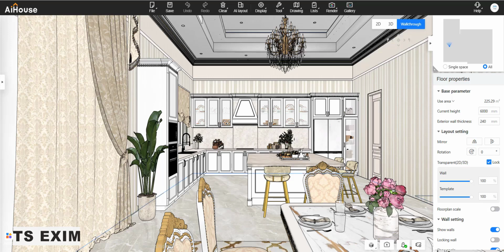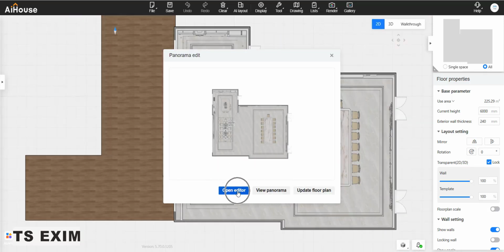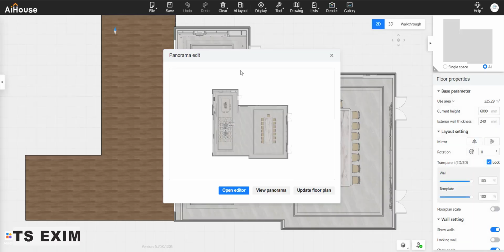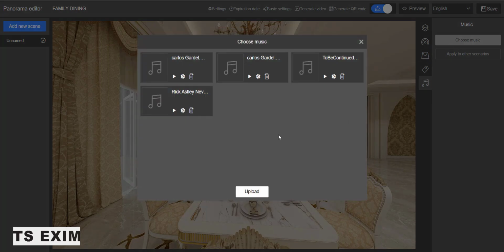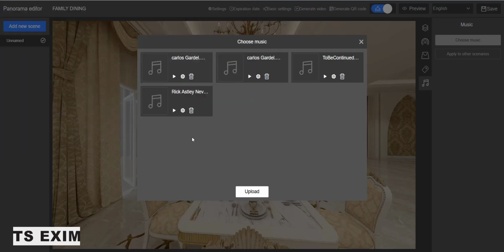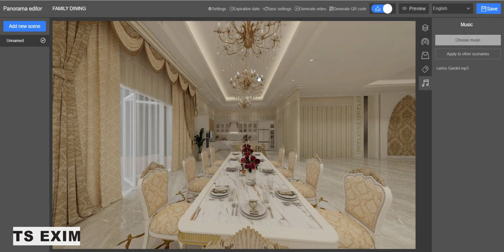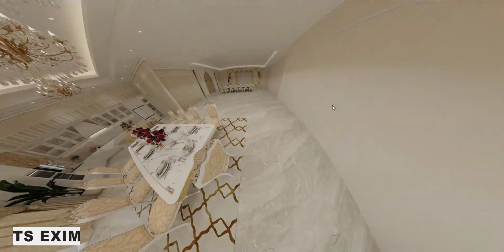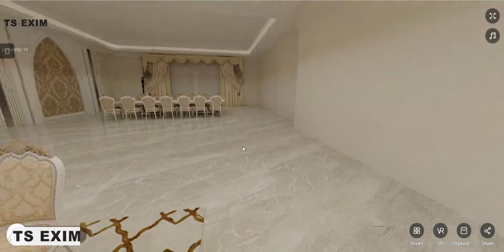[Panorama FAQs] V5+Add - Add Music to Panorama